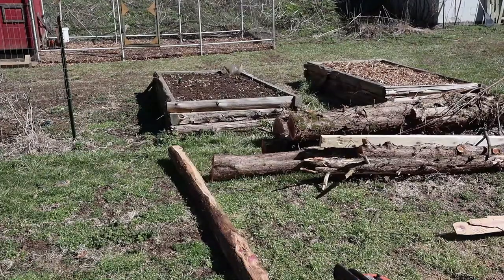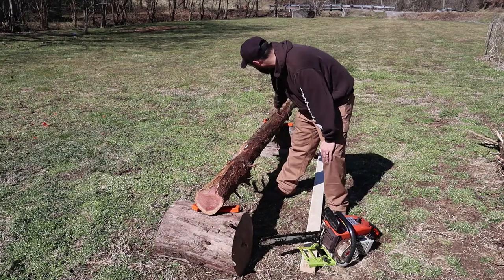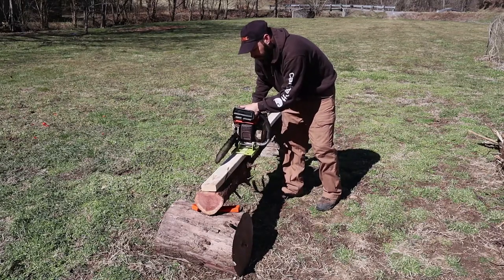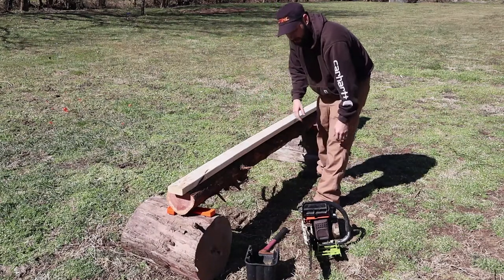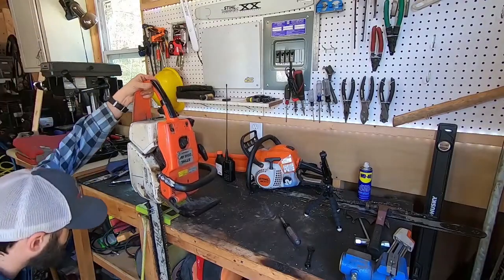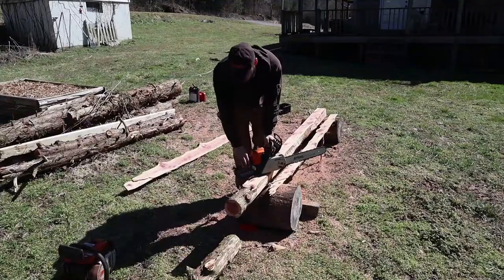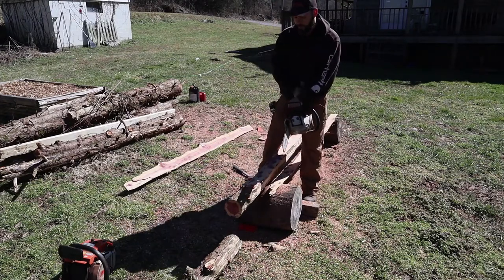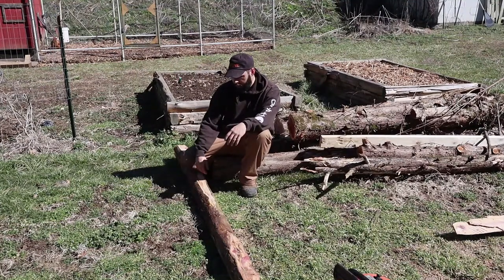Putting the Timber Tuff Chainsaw Mill Guide to Work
I used the Timber Tuff Chainsaw Mill Guide to build new Raised Garden Beds and really put the old Chainsaw to work. I purchased this Timber Tuff Chainsaw Mill a couple years ago when I built our first two raised garden beds out of rough cut cedar logs, and my wife loved them so much she wanted more. So I made good use of a fallen Cedar tree and milled it up into lumber for a new garden bed.

10 Pack 100% Cotton Bandanas
3PLUS Framing Nailer